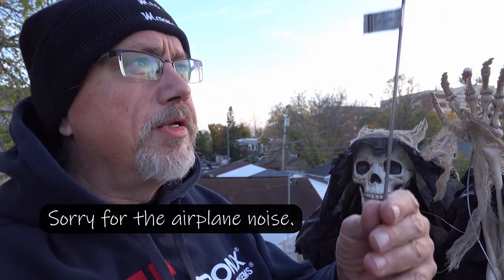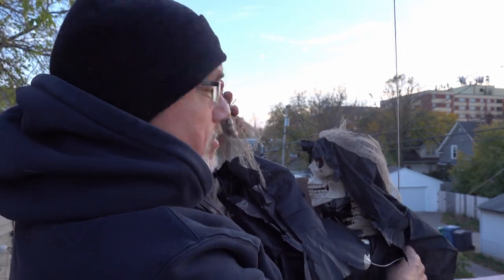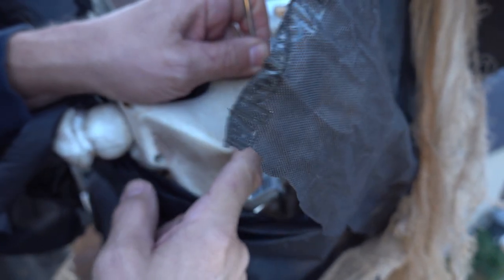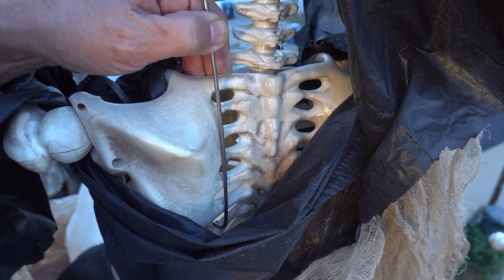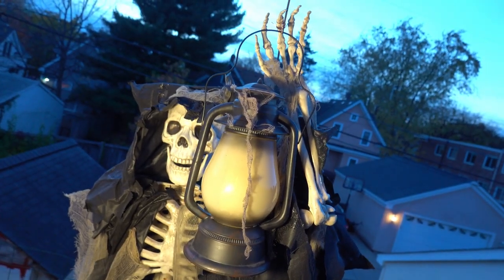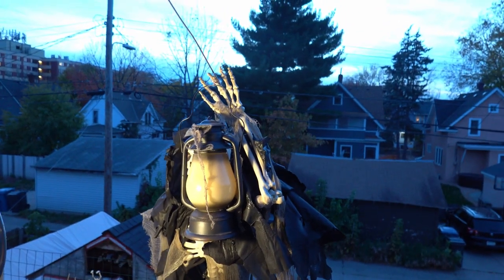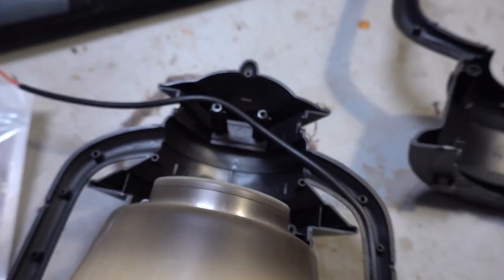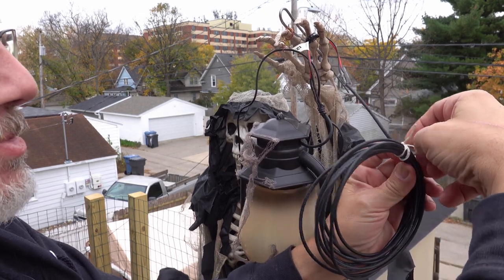Halloween Prop: Reaper Lantern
This is a continuation of last week's video, solving the mounting issue with the lantern. My coolest Halloween prop so far.